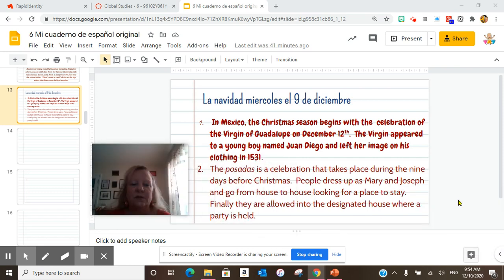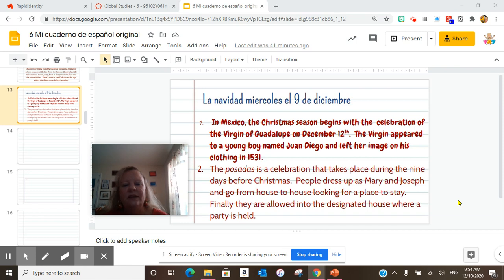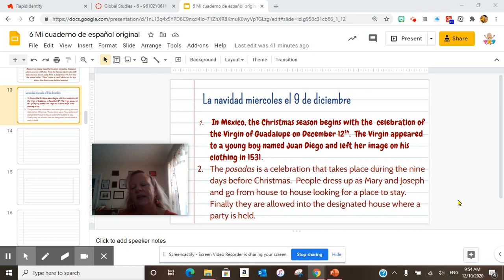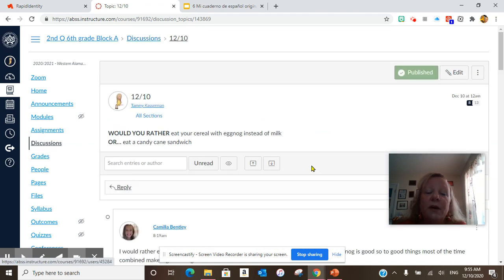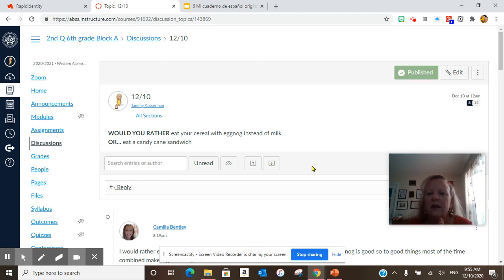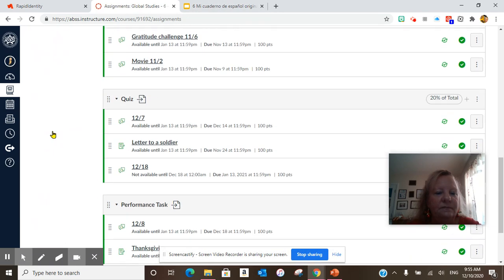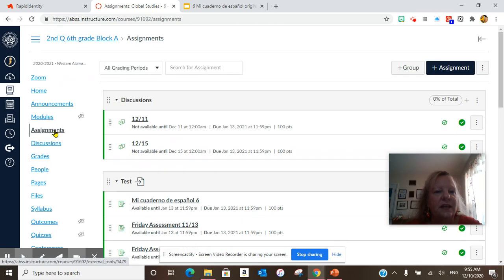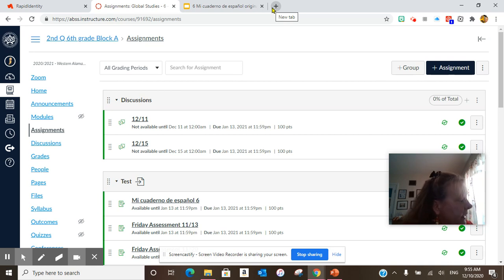Thursday, December 10, 2020 6a WAMS